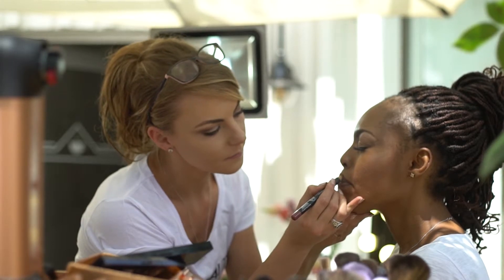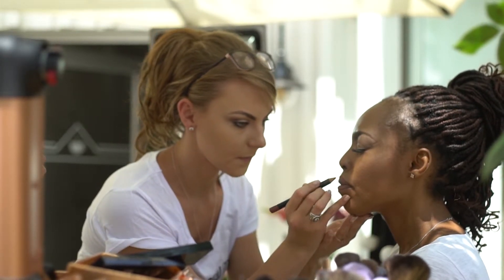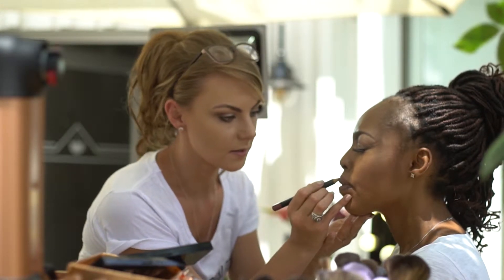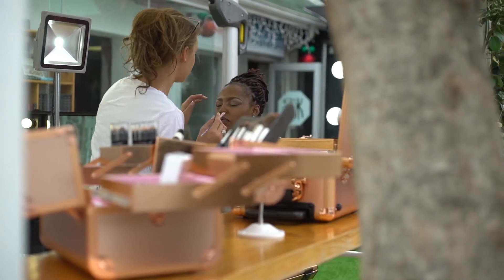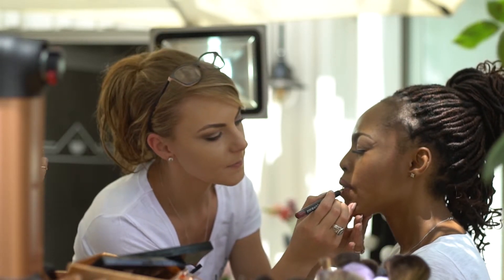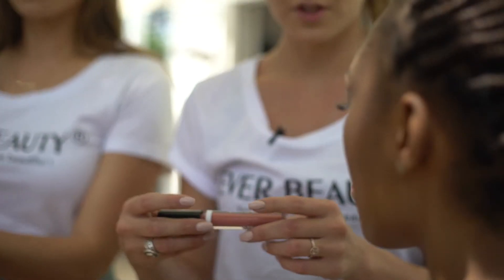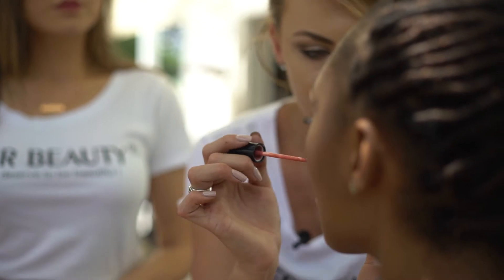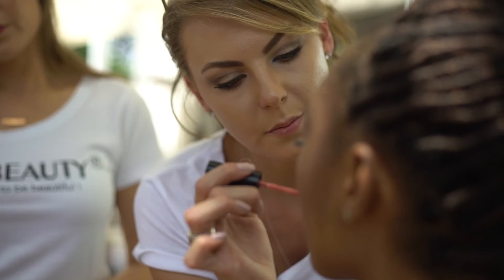LIPSTICK APPLICATION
Videographer 🎥 @mike_iller
Location: @irisgardenpatisserie
Featuring: